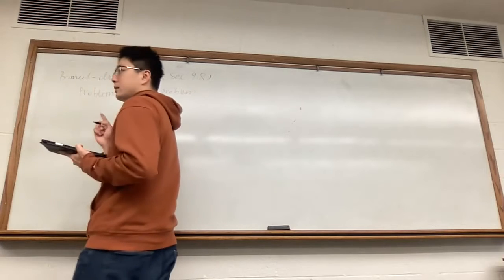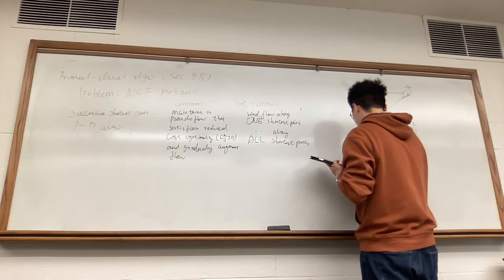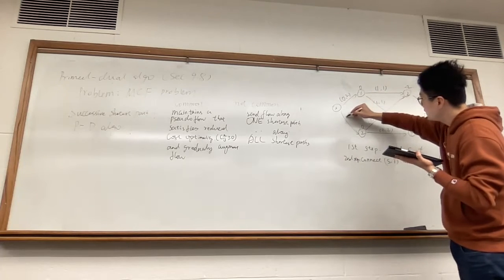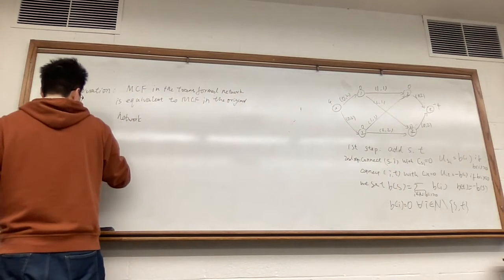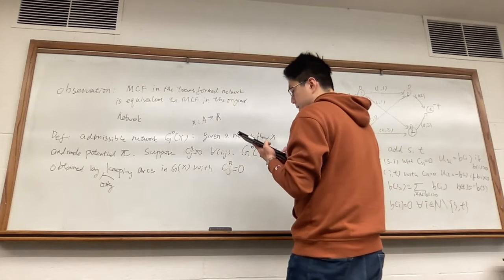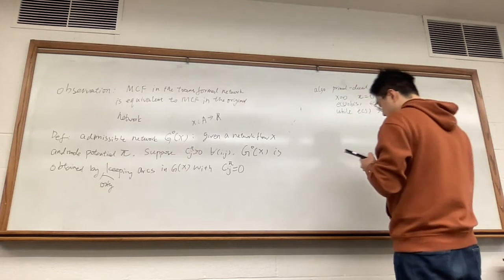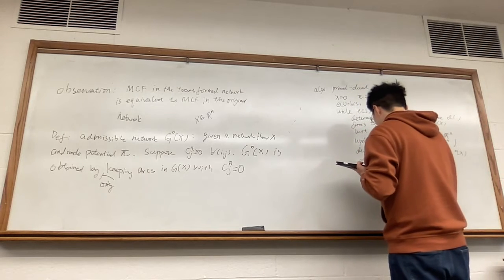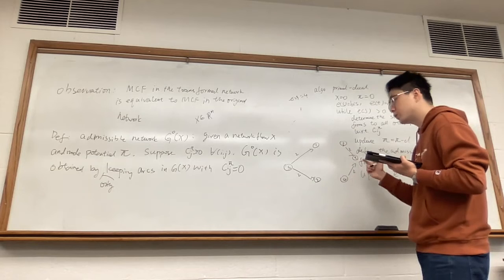JHU EN.553.463/663 Section, Week 13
Main content: Primal-dual algorithm